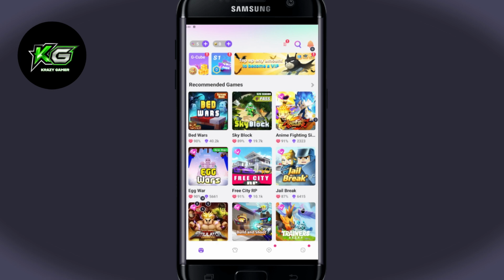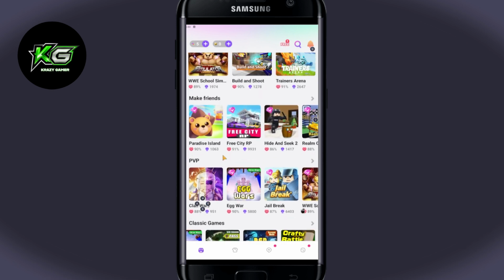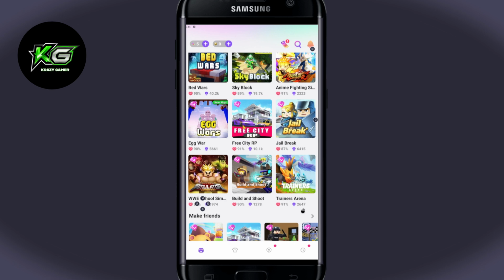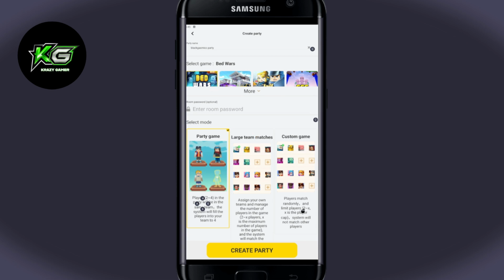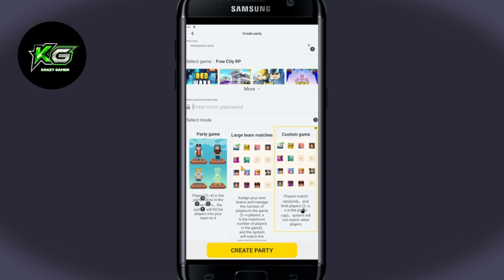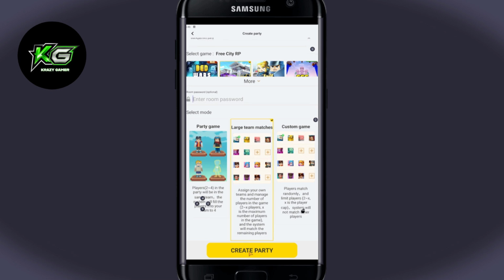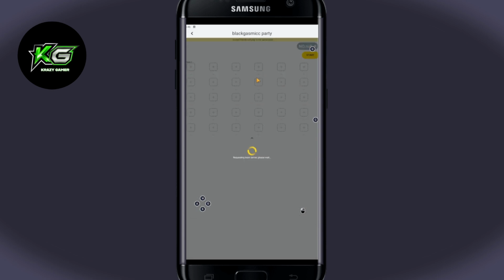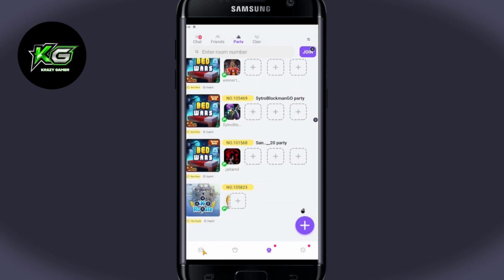How to Create Your Own Party on Blockman Go Game? Make Own Party on Blockman Go Game on Android 2024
Want to create your own party in Blockman GO? This step-by-step tutorial will show you how to set up and customize your own party in the game. Whether you're planning to team up with friends or meet new players, creating a party is the best way to enjoy multiplayer modes together. Follow along to get started!